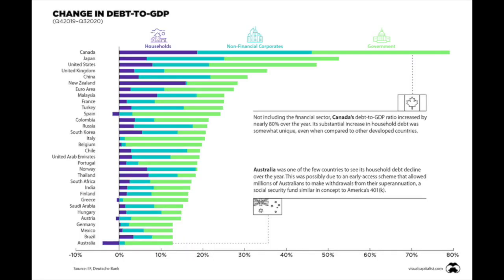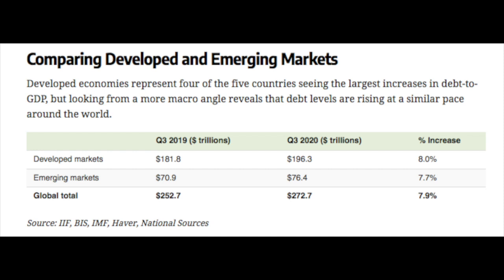Canadian Real Estate | Credit Creation | Housing Bubble | Recession | Boom Bust Cycle | How It Works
In this bite size video, Yasin Nizami is explaining how real estate bubble is created and who creates it and how this can be avoided.

Yasin is a passionate Realtor and Investor and is sharing his experience with the community with these bite size educational videos. Feel free to drop your comments below and contact Yasin for any follow up questions or any help needed in your home buyers journey.